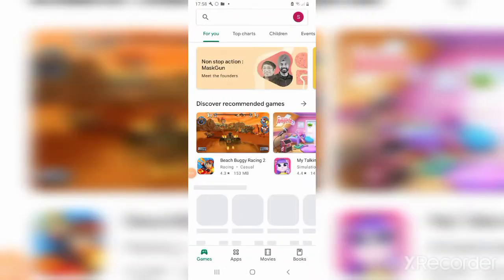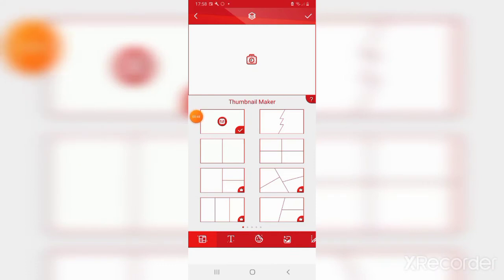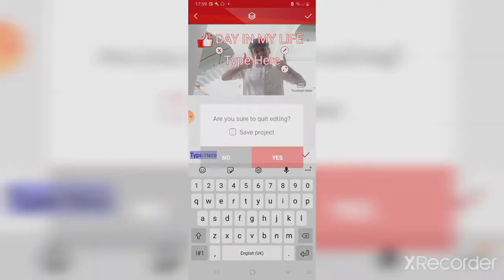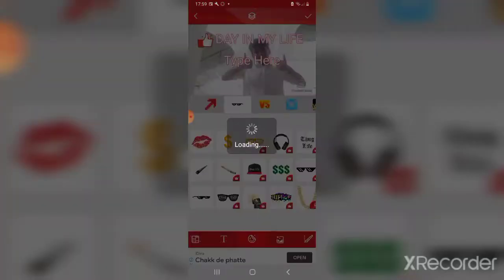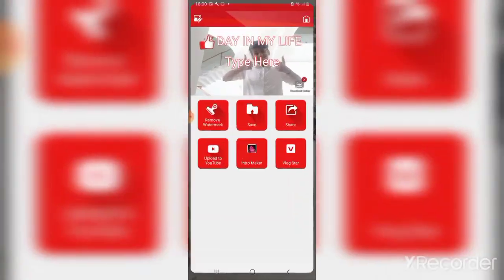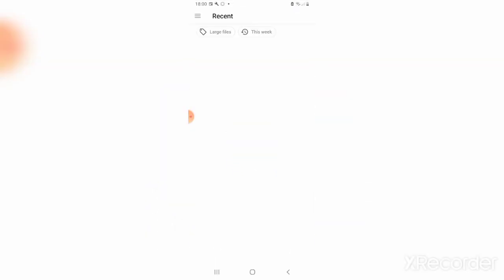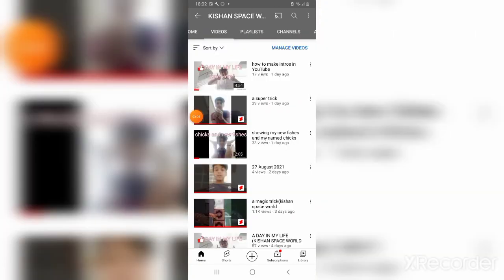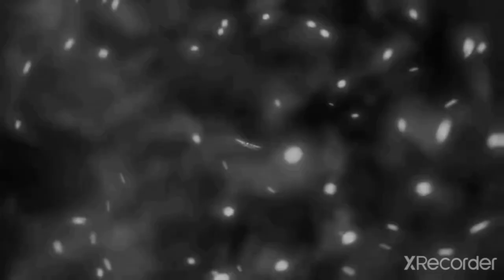how to add thumbnail for YouTube